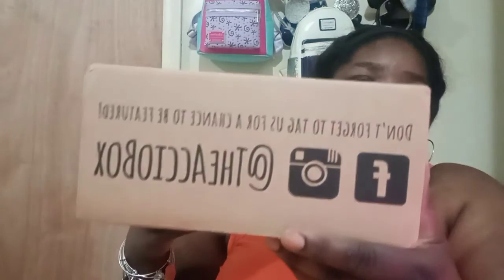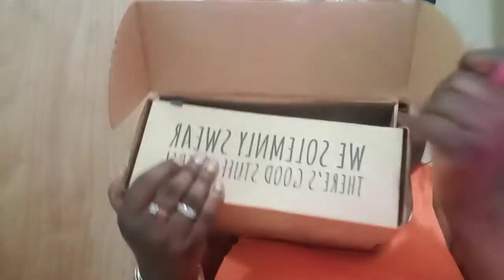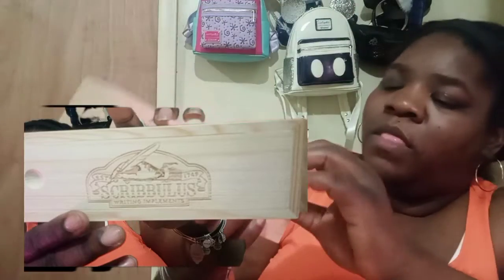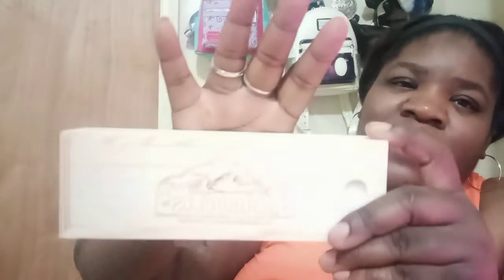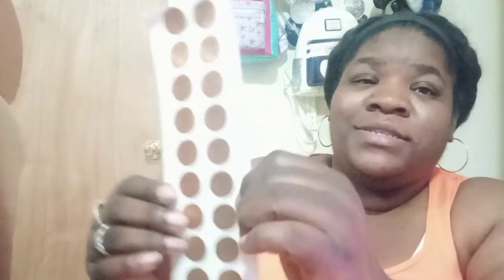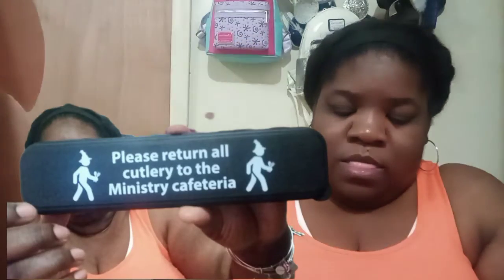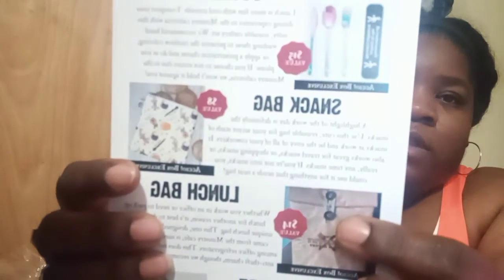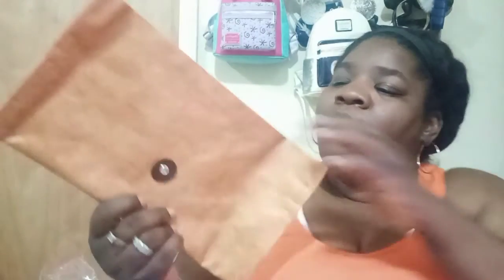Accio May 2022 box The Ministry @ Work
Frugal Diva Style
C/O L. Harris
1623 FLATBUSH AVE
SUITE 254
Gifts are always welcome food and or gadgets related to cooking. I do foodie food Shorts 😋

mickey mouse the main attraction series Space Mountain 1/12

mickey mouse main attraction series Pirates of the Caribbean 2/12

I'm also an avid Disney, Marvel &Harry Potter collector